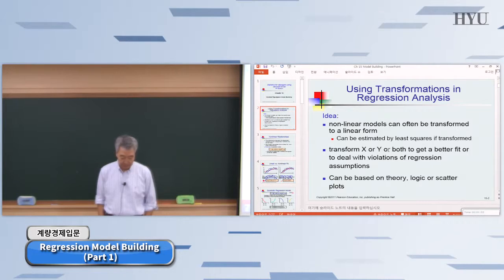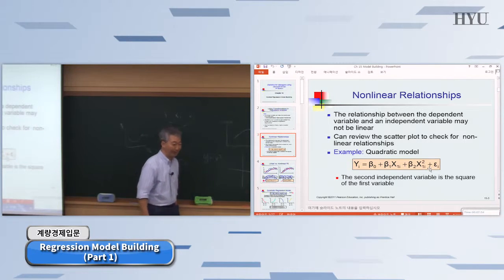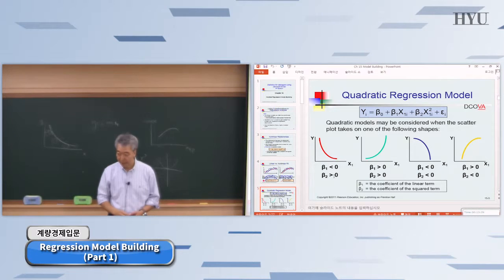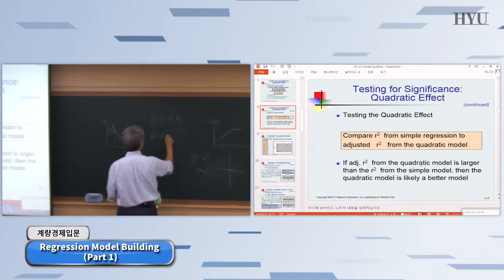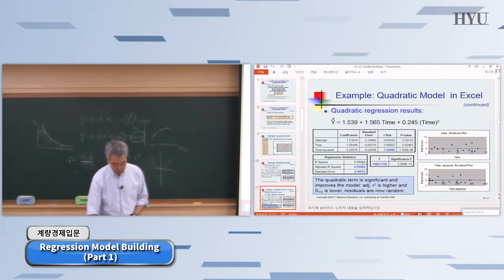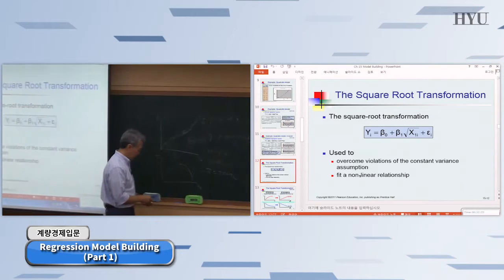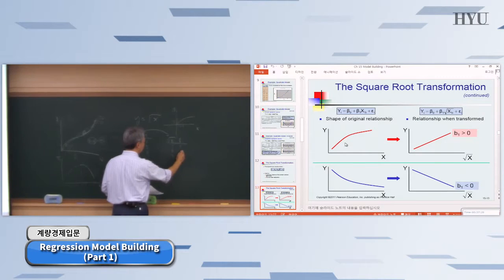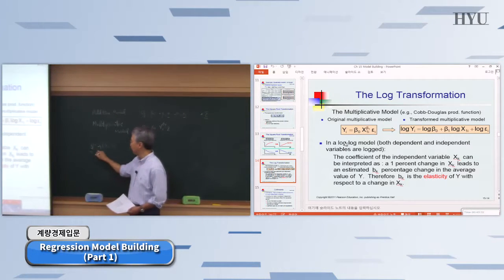20151103 계량경제입문